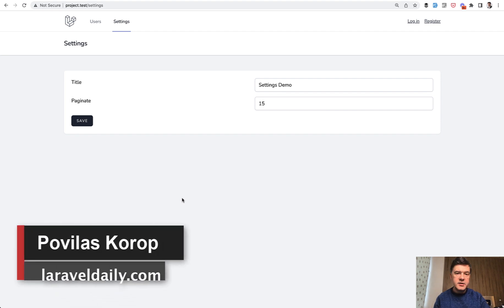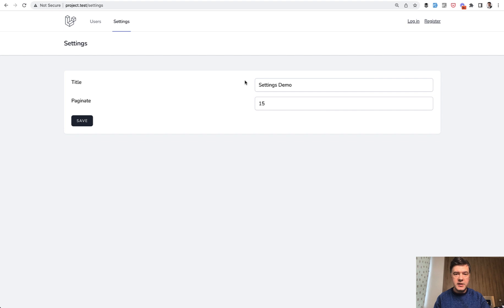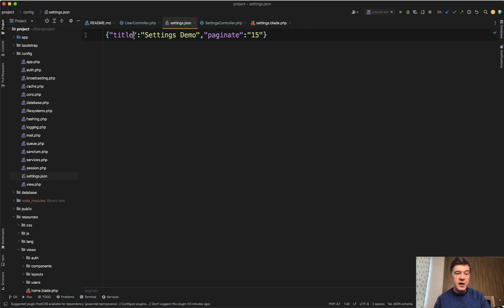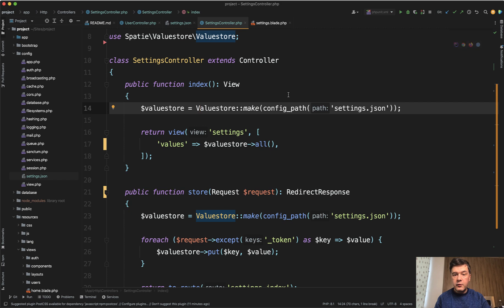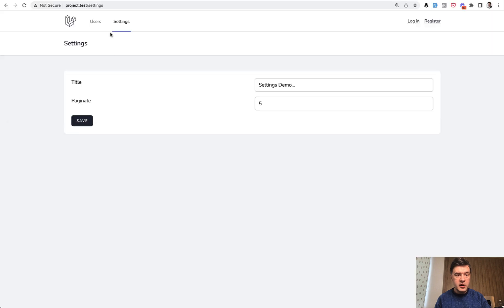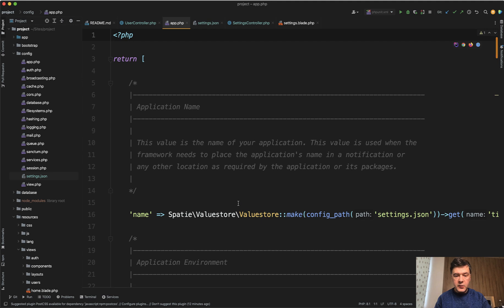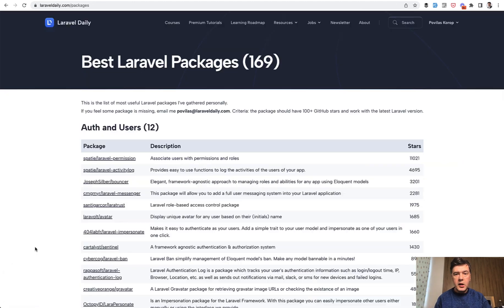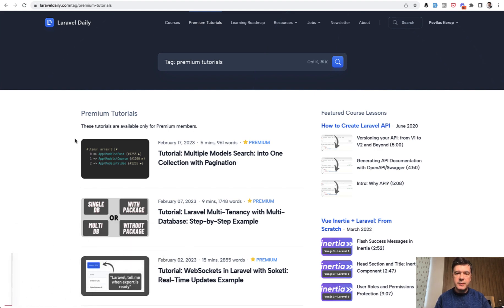Use Spatie Valuestore Package for Global Laravel Settings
If you want to save some global settings of your project, no need to save them in the database - a package Valuestore can make this task easier.